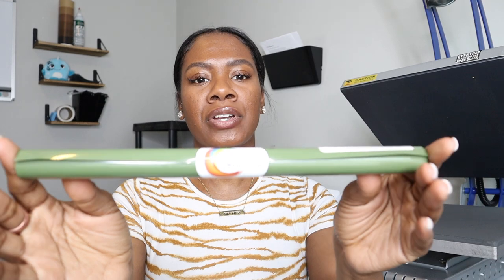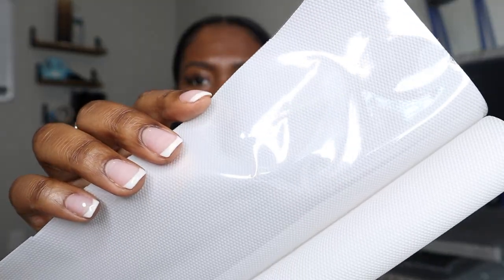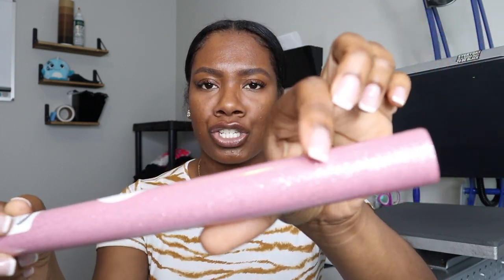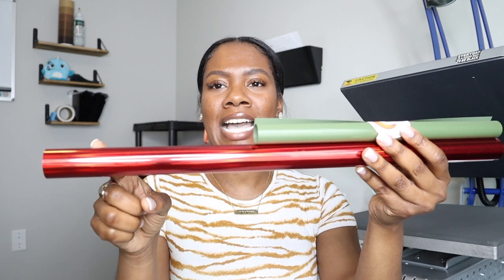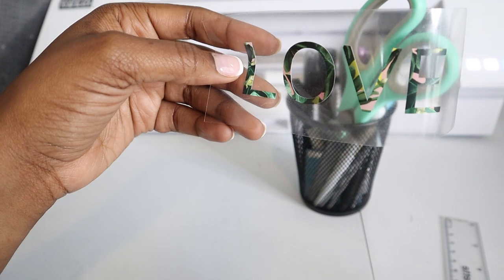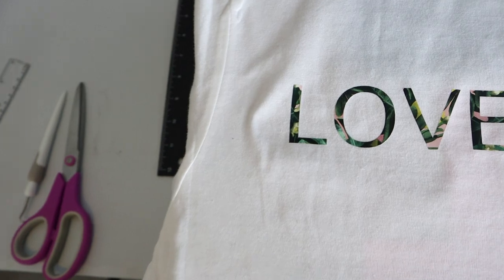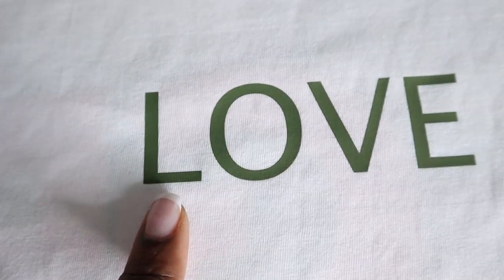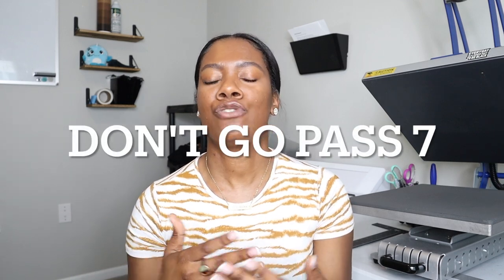Heat Transfer Vinyl Beginner Tips In 2022 | Learn More About HTV For Your Business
Do you want to learn about the different types of heat transfer vinyl? Say less, in today's video I'm discussing a few different types of heat transfer vinyl for those who are wanting to try out new kinds. Or if this is your first time, then this video should help you.

xoxo Alex

xoxo Alex

\\MY FULL AMAZON STOREFRONT:

\\MY FILMING EQUIPMENT:
Cameras: